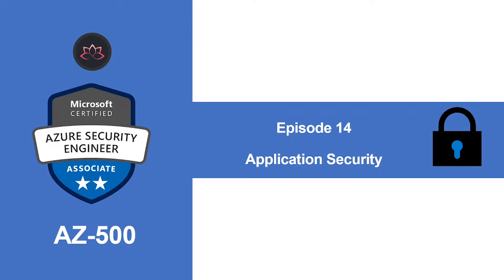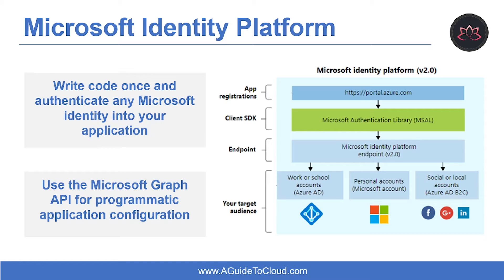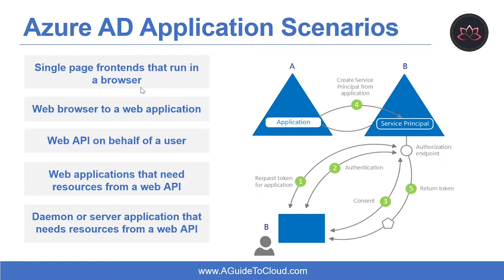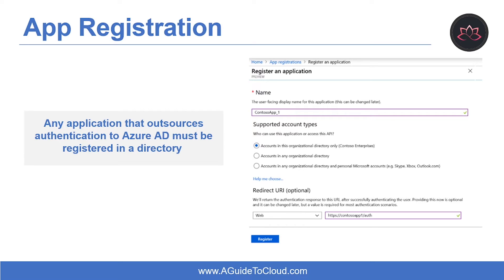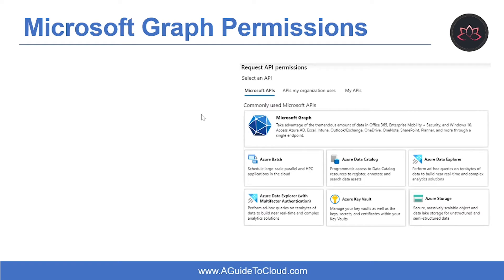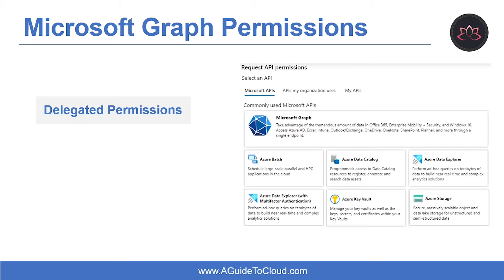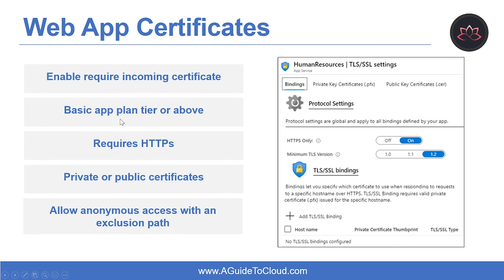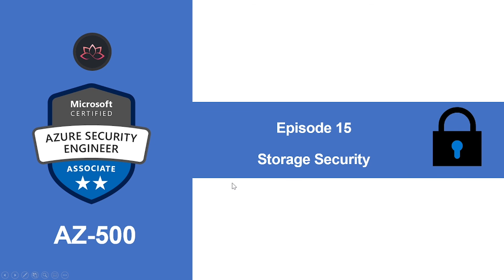AZ-500 Exam EP 14: Azure Application Security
⏰ Timestamps:

00:00​​​​​ ⏩ Introduction
00:14 ⏩ Application Security Lesson Objectives
00:46​​​​​ ⏩ Microsoft Identity Platform
02:27​ ⏩ Azure AD Application Scenarios
03:52​​​​​ ⏩ App Registration
04:57​​​​​ ⏩ Microsoft Graph Permissions
06:19​​​​​ ⏩ Microsoft Graph API
07:31​​​​​ ⏩ Managed Identities
08:48​​​​ ⏩ Web App Certificates
09:30​​​​​ ⏩ What's Next